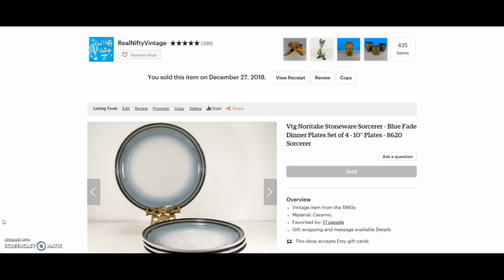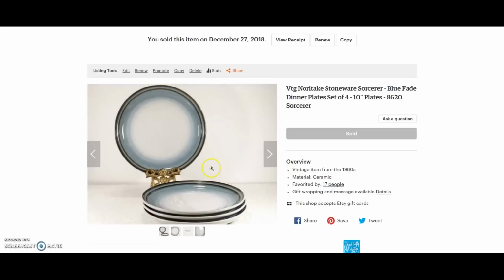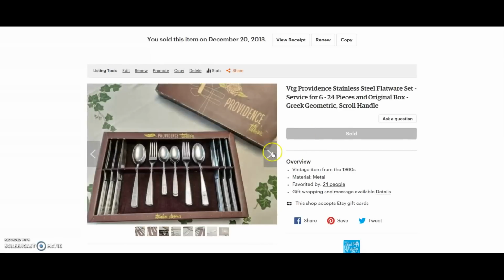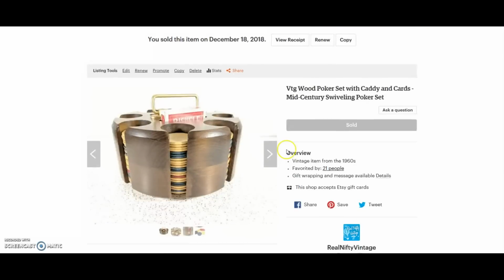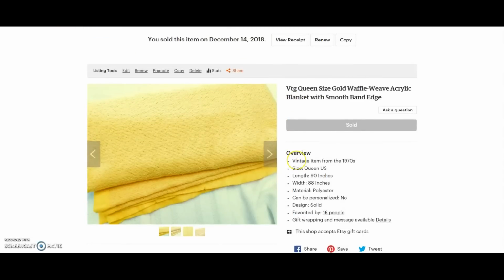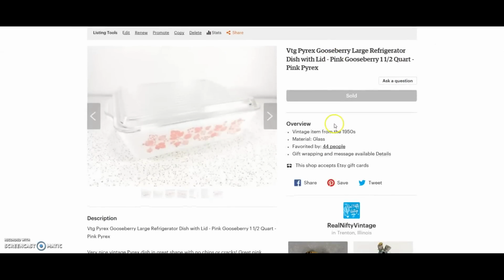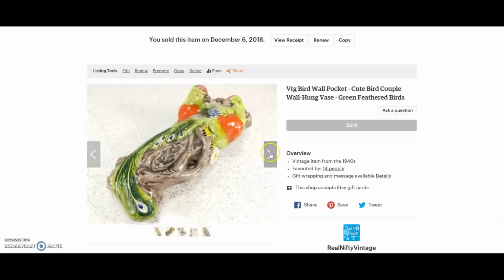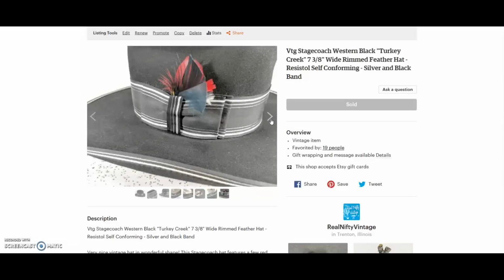10 FAVORITE Items I SOLD on Etsy in DECEMBER!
I had a VERY good December sales month on Etsy and here are some of my favorite vintage items that sold!

Ebay Store: